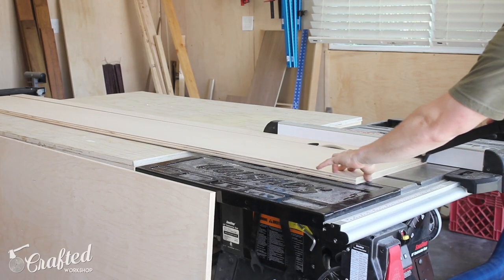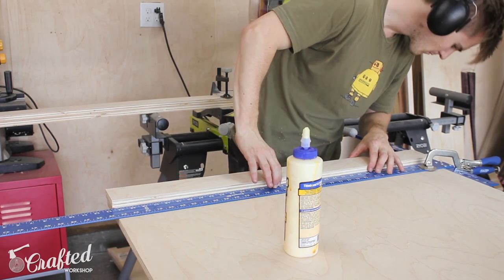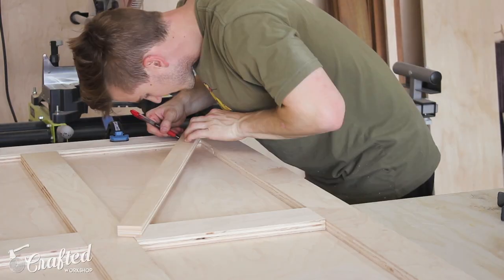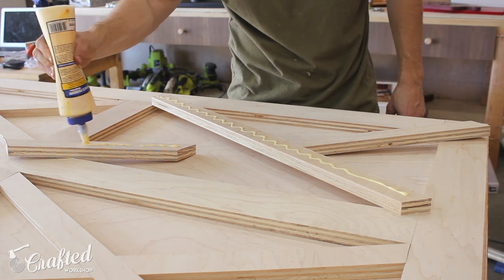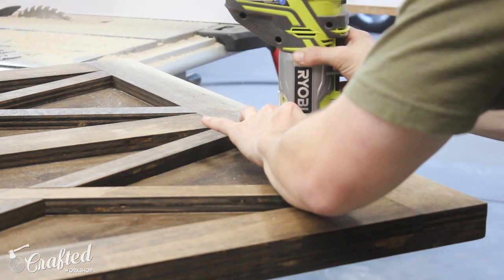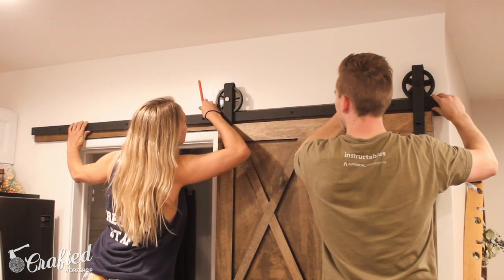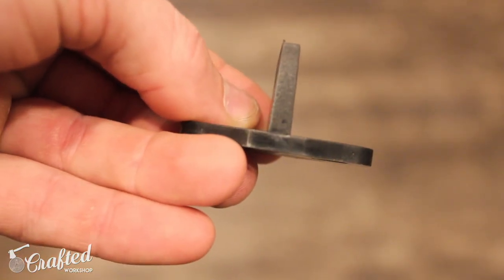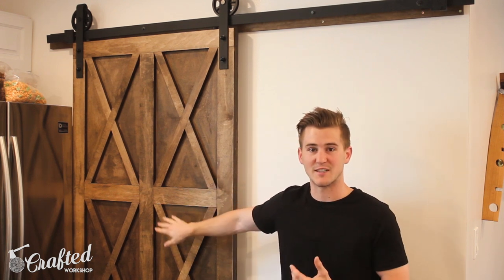How to Make a Plywood Barn Door for Your Kitchen w/Crafted Workshop | Arrow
Learn how to make a plywood barn door for your kitchen or living space with our friends at Crafted Workshop, using Arrow’s PT23G Pneumatic Pin Nailer More projects